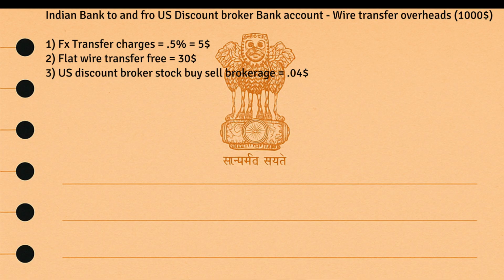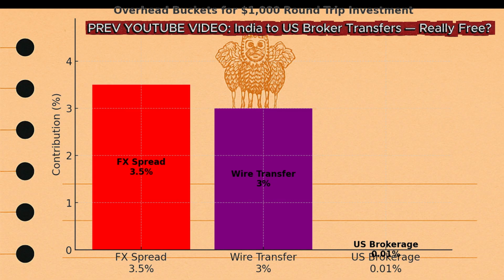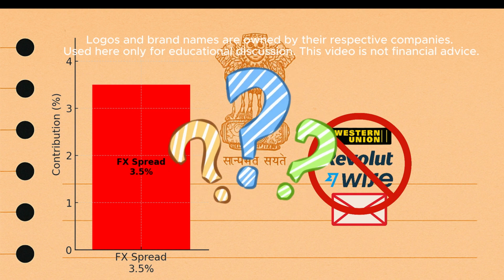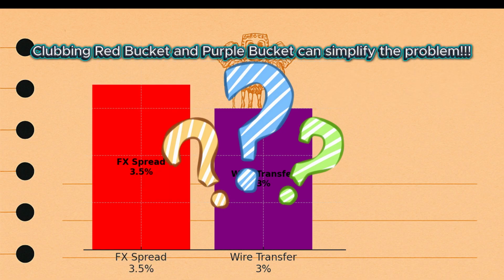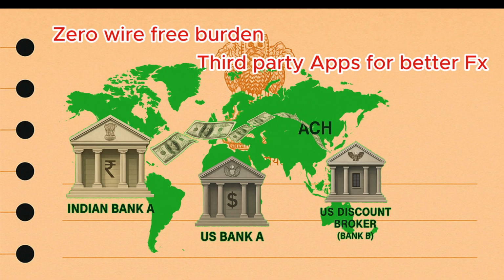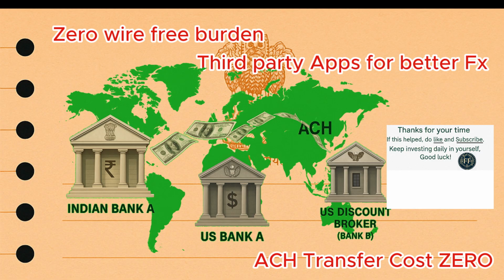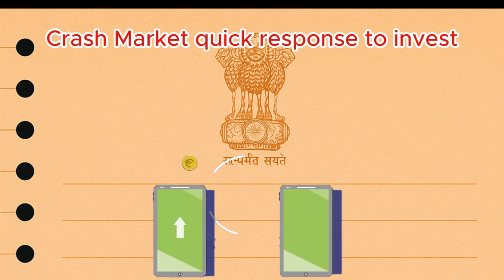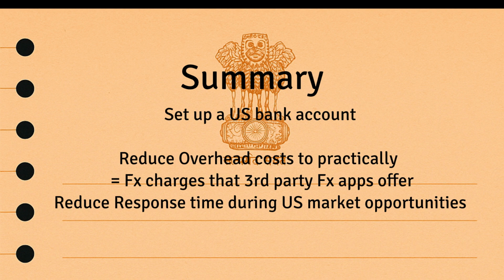Did you know? Open US Bank A/c from India!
Transferring money from India to invest in US stock markets is never as “zero cost” as it sounds. Behind the scenes, there are multiple overhead charges that can silently eat away at your returns. In this video, we break down the true cost of funding your US discount broker account and show you how to minimize these charges effectively.

We explain the three major overhead buckets:

1️⃣ FX Spread (Red Bucket) – The hidden cost when Indian banks convert your INR into USD. Even if the interbank rate shows 1 USD = 88.27 INR, your bank may give you 88.70 or worse. This difference, called FX spread, usually costs about 0.5% each way. Over a round trip of $1,000, this becomes the single largest overhead.

2️⃣ Wire Transfer Fees (Purple Bucket) – Flat charges for using the SWIFT network to send money abroad. Typically, Indian banks charge ~$30 to send, and US brokers charge ~$25–30 to remit back. That’s nearly ₹5,300 per round trip, regardless of the amount.

3️⃣ US Brokerage & SEC Fees (Blue Bucket) – While most US discount brokers advertise “zero brokerage,” there are tiny statutory charges by exchanges/SEC/FINRA, usually just a few rupees per trade. Negligible compared to the other two.

📊 For a $1,000 investment, even with no market movement, the total round trip overhead can be nearly 7% (~₹11,500).

But here’s the good news: by opening a US bank account (yes, even as an Indian passport holder residing in India), you can combine the FX spread and wire fee problem into one smarter solution. Fund your US bank account through your Indian bank or trusted services like Wise or Western Union for better FX rates, then transfer money to your broker via ACH transfers — which are generally free.

This approach gives you speed, cost savings, and flexibility. Imagine a US market crash: with a US bank account, you can fund your broker within 24 hours and act fast.

Watch till the end to learn how to reduce your transfer costs, understand the true overheads, and take smarter steps in your journey of investing in US markets.

Hi, I’m Sri 👋

I’ve been trading since 2009, with hands-on experience across equity, futures & options, commodities, real estate, precious metals, and crypto. Over the years, I’ve actively traded in major exchanges like MCX, NSE, and NYSE, with a footprint in India, the US, and the UAE.

Academically, I hold a B.Sc. (Math Hons), M.Sc. (Math), and M.Tech. (Computer Science). Professionally, I started my career in a startup out of IIT Madras, working on protocol stack development, went on to consult in the Telecom space, and later worked at Microsoft as a Program Manager.

I am not certified by SEBI or SEC—I trade and invest purely in an individual capacity. I also share insights and learnings on a mentorship basis, drawn from real market experience rather than formal certification.

If you’re looking to understand markets, risk, and wealth-building in a practical and relatable way, you’re in the right place. 🚀